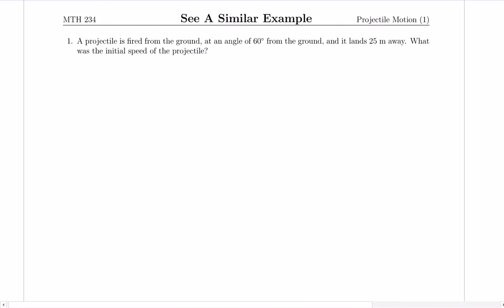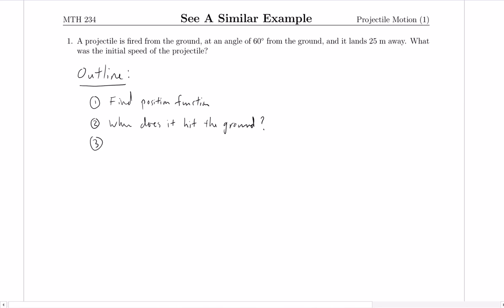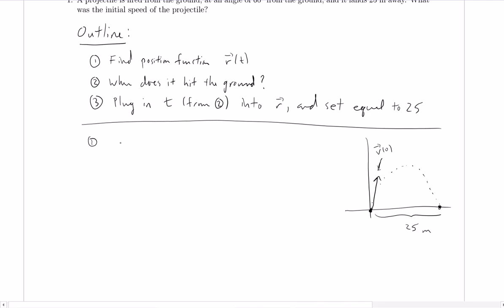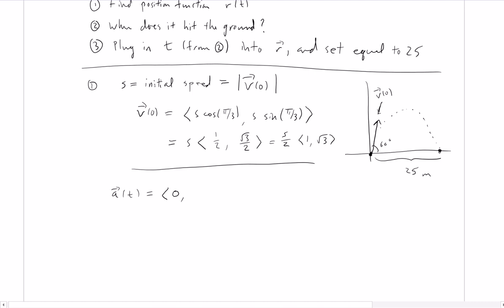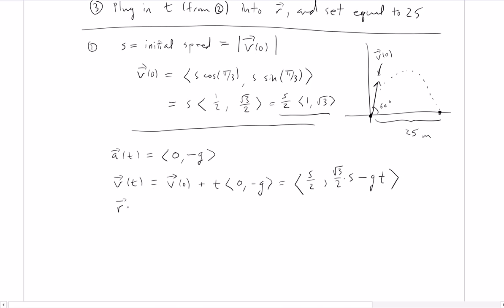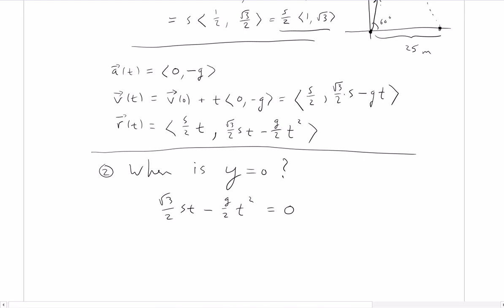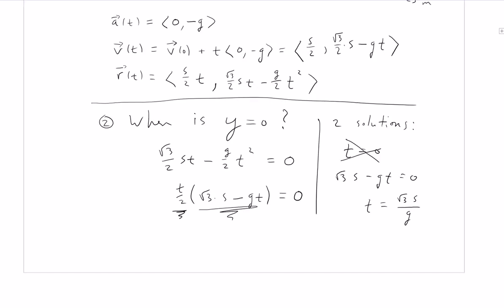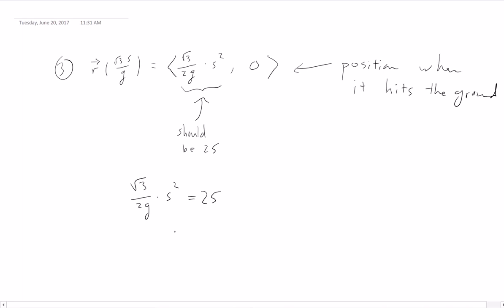Projectile Motion 1